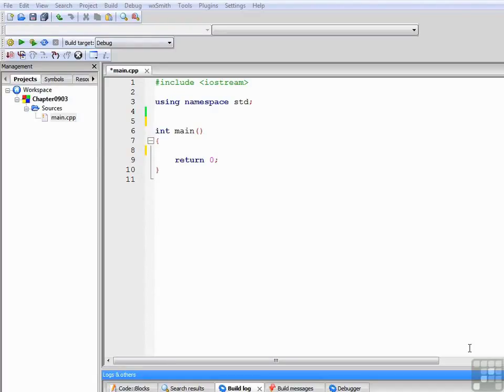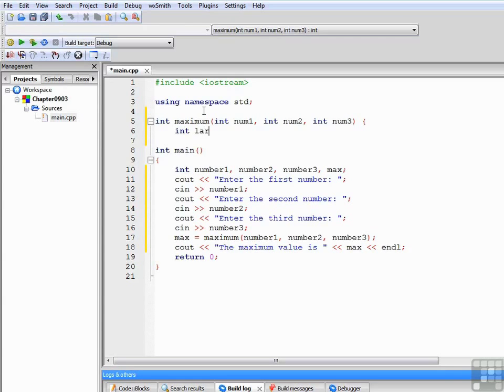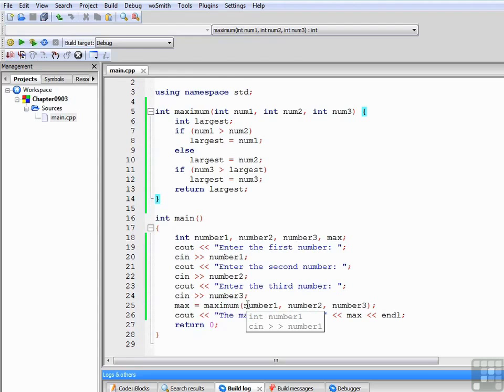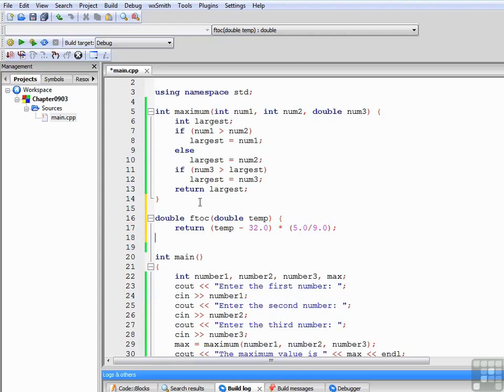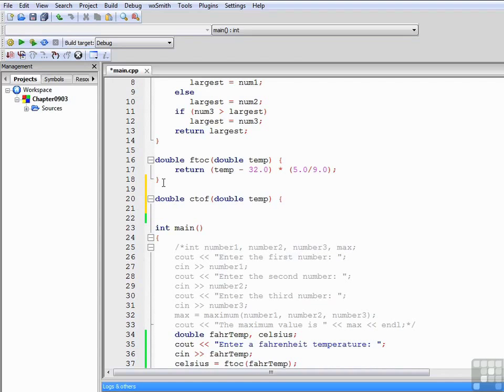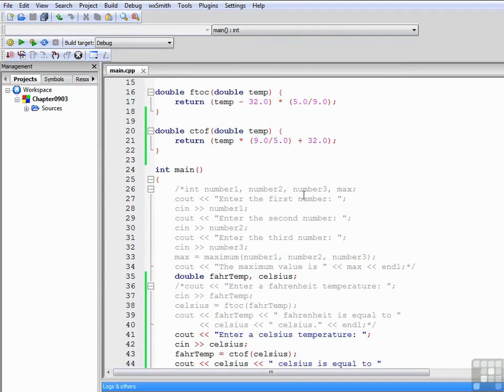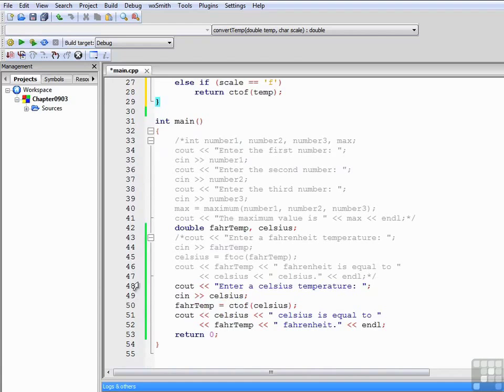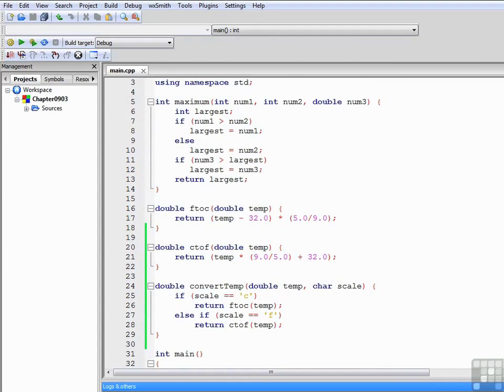0903 Functions With Multiple Parameters